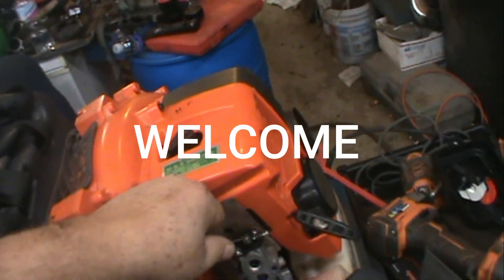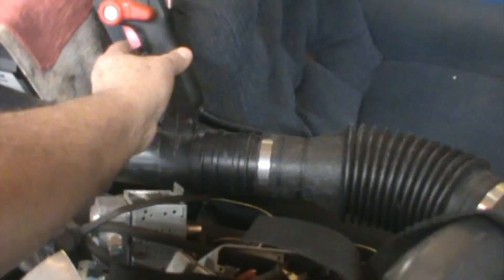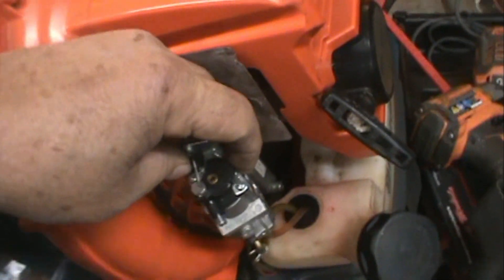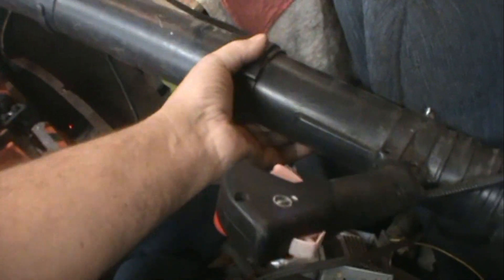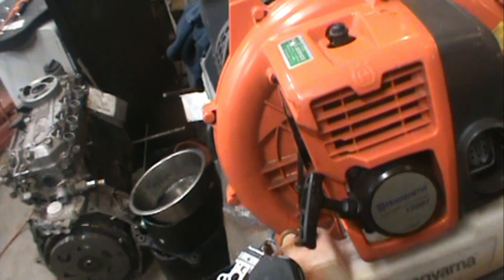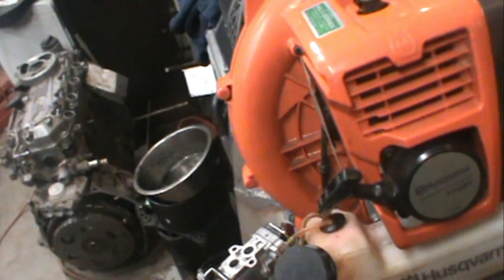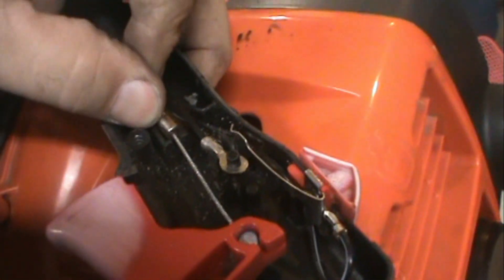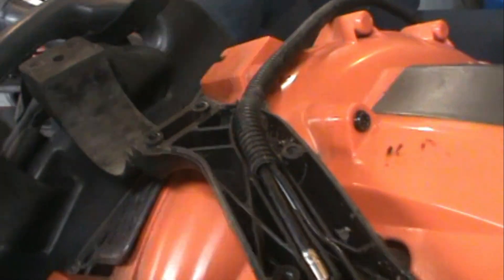BT150 HUSQVARNA THOTTLE LEVER PROBLEM